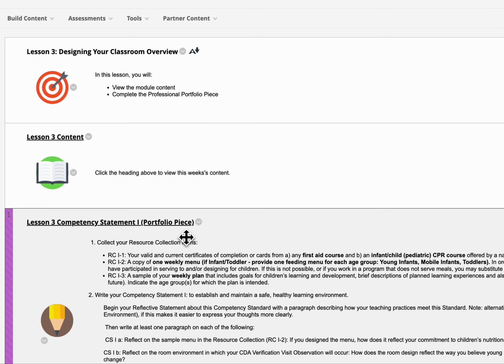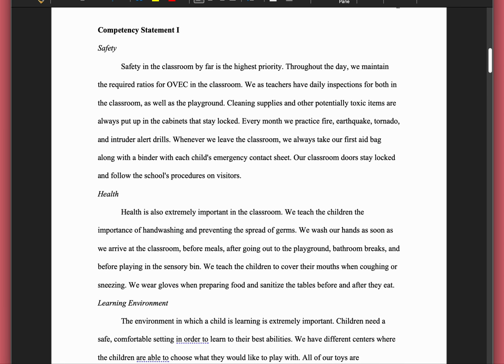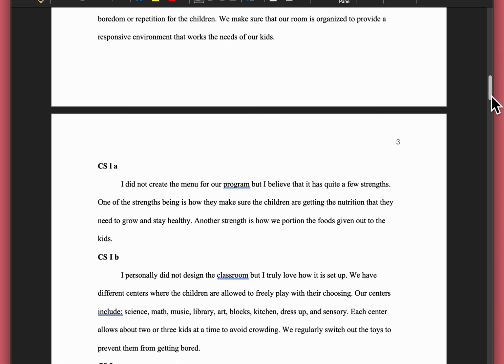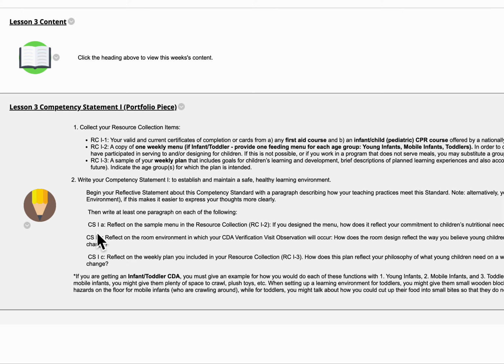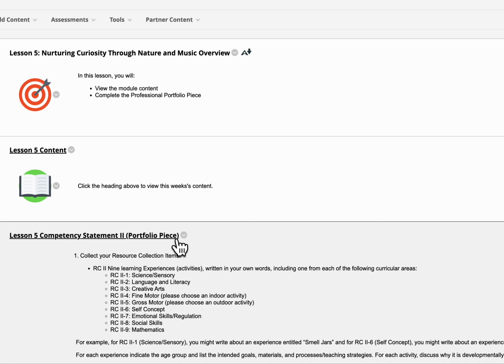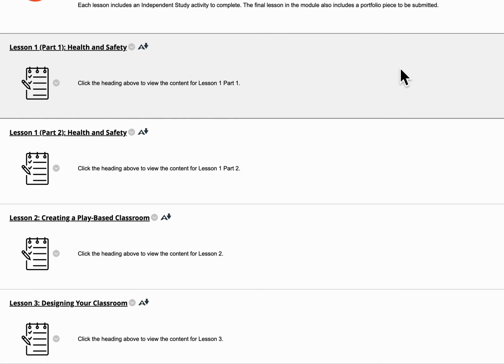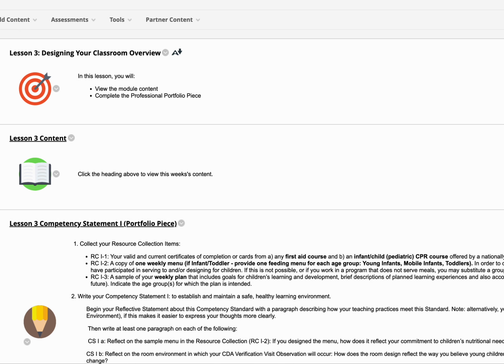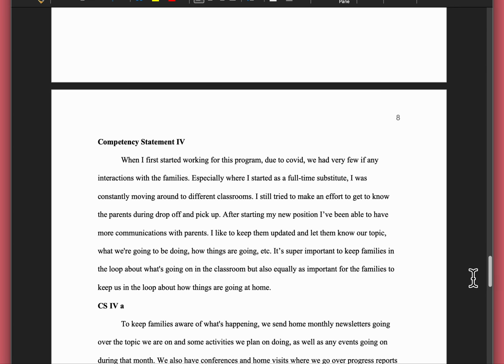Explanation of Portfolio Pieces CDA